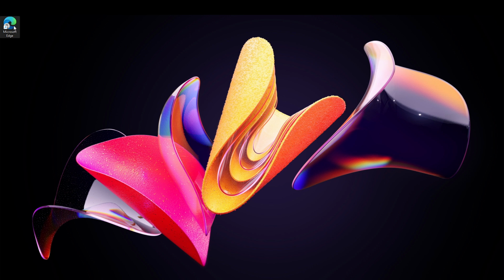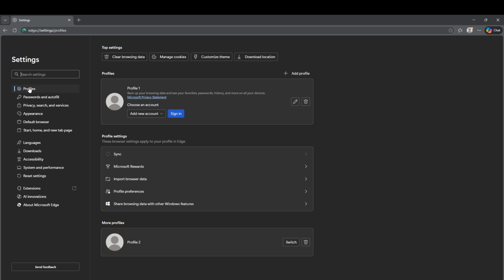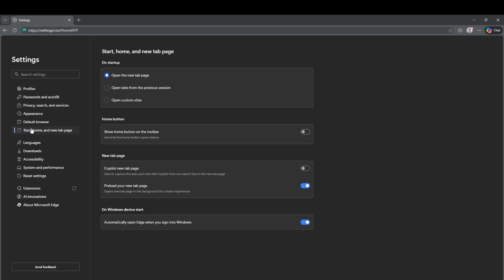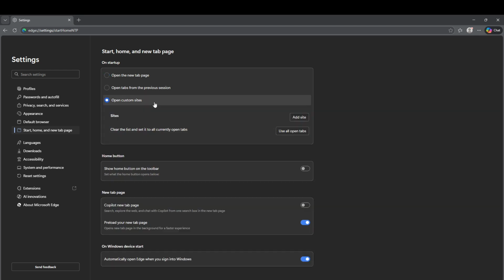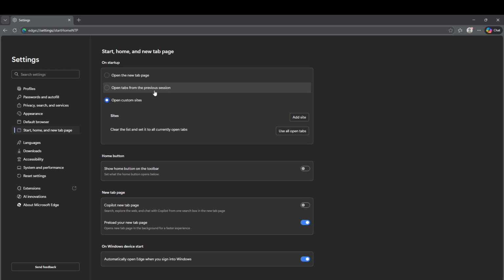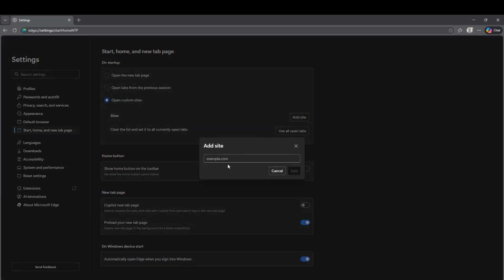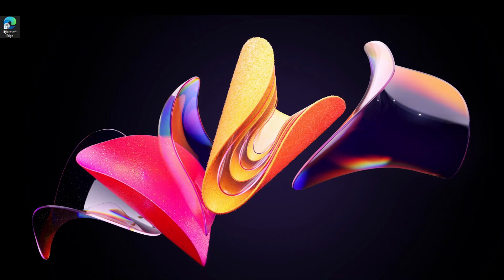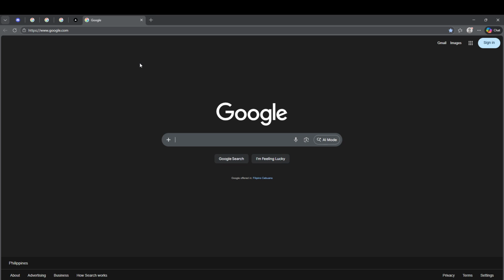How to Make Google the Homepage in Microsoft Edge [2026 Full Guide]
How to Make Google the Homepage in Microsoft Edge

In this video, we show you exactly how to make Google the homepage in Microsoft Edge to personalize your browsing experience. We navigate the browser's startup configurations and appearance settings to ensure your preferred search engine is the primary destination upon launch.

Mastering the customization of your start page improves workflow and efficiency by providing immediate access to your most-used search tools. By utilizing these configuration parameters, we align the browser's interface with your specific research habits and professional requirements.